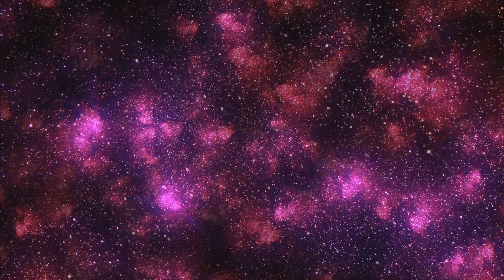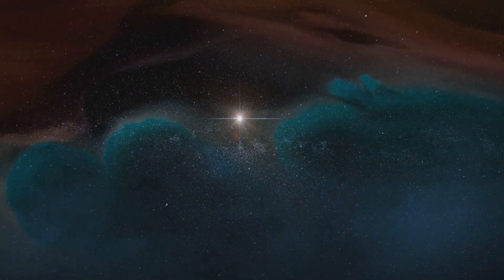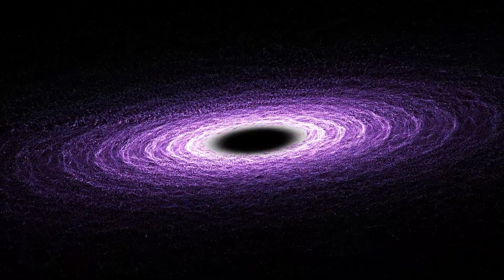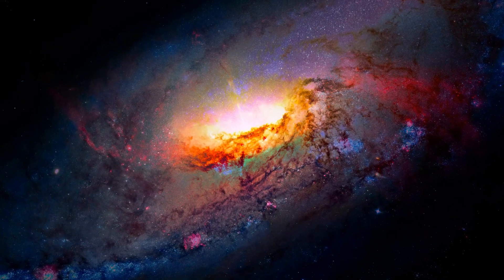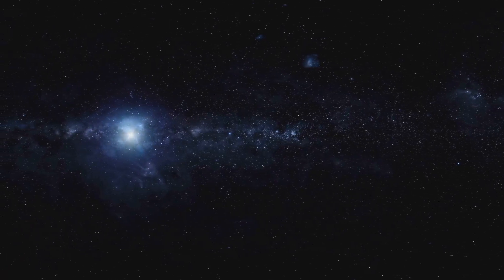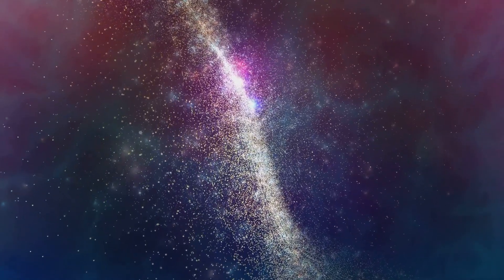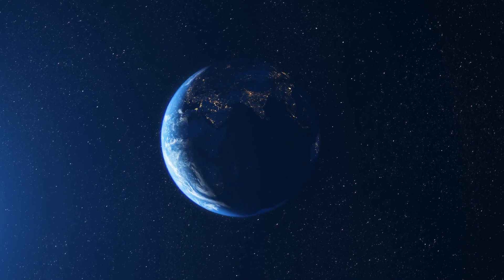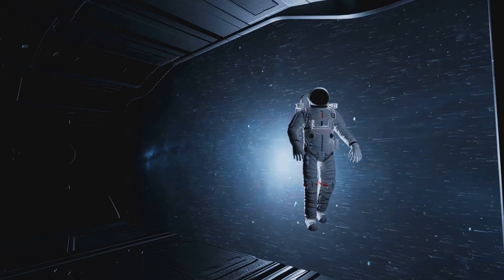What happens every second in the universe?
The universe is a theater of endless activity, where stars are born and die, black holes emerge, and cosmic expansion reshapes the cosmos. Each second brings profound transformations, from the fusion reactions in stars to the movement of galaxies. Understanding these processes not only satisfies human curiosity but also deepens our connection to the cosmos. As we explore these phenomena, we gain insight into the universe's past, present, and future, reinforcing the awe and wonder of our existence within it.